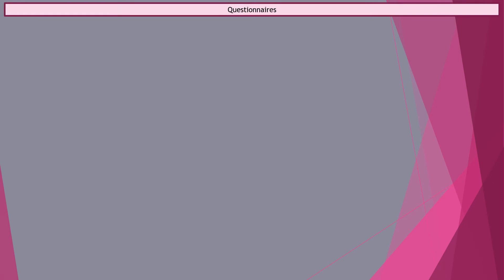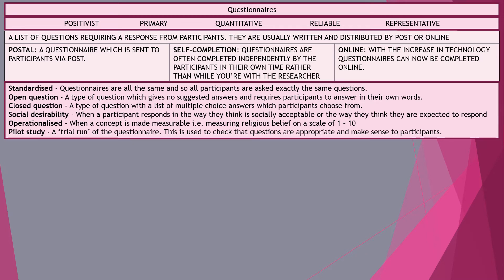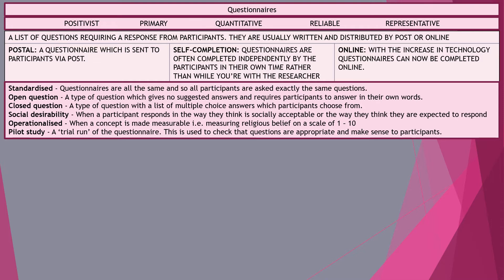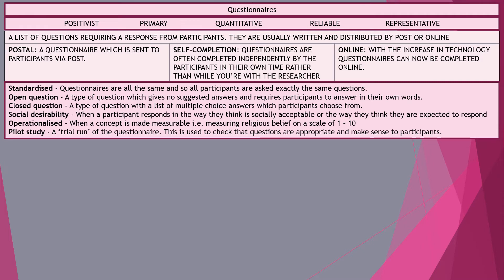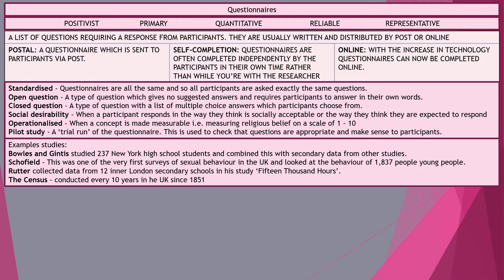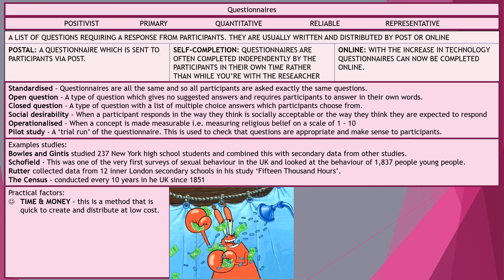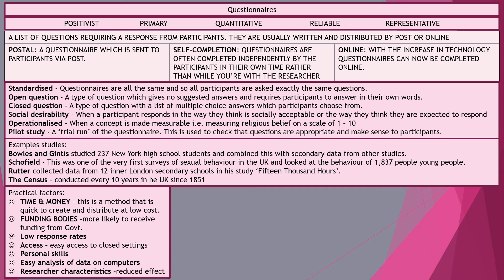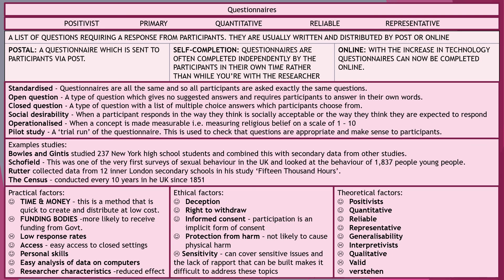Sociology: Research methods - Questionnaires [Paper 1 & Paper 3]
an overview of Questionnaires as a research method as part of Paper 1 & Paper 3.